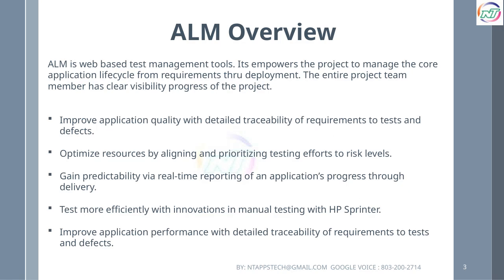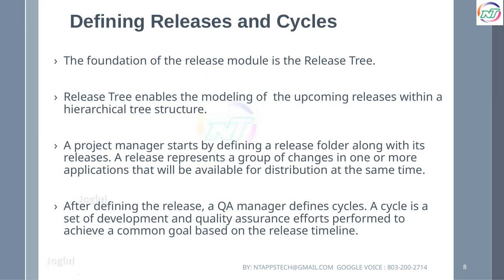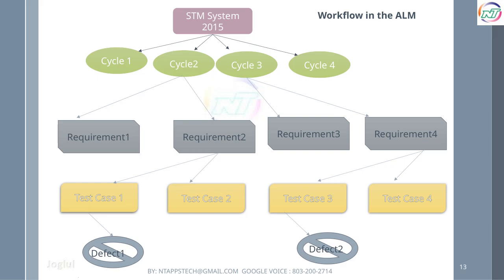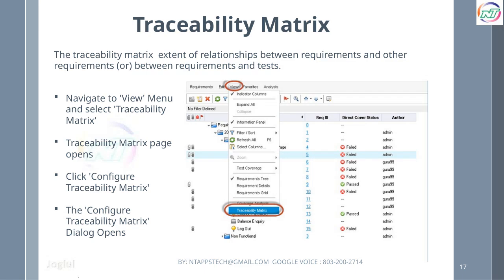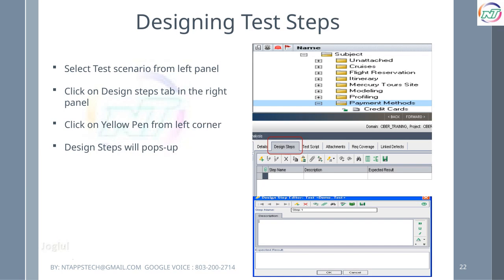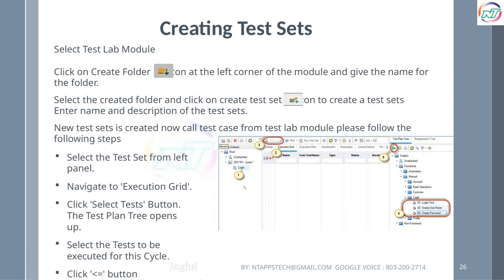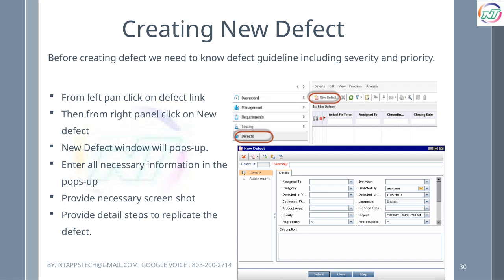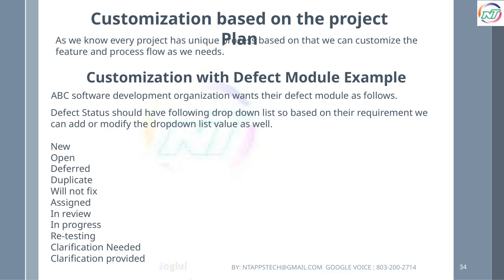- ALM Basics Explained in 30 Minutes Complete Beginner Tutorial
Master Application Lifecycle Management (ALM) in just 30 minutes with this beginner‑friendly tutorial.
This video explains the core ALM modules step‑by‑step, including Requirements, Test Planning, Defect Tracking, Release Management, and more.
Perfect for software testers, QA beginners, analysts, and anyone learning ALM tools for the first time.
Clear examples, simple explanations, and a structured flow to help you understand the full lifecycle from start to finish.
What you will learn:
- What is ALM and why it matters
- ALM workflow overview
- Requirements module basics
- Test planning and test execution
- Defect logging and tracking
- Release management process
- Real‑world ALM usage in QA teams
If you're preparing for QA interviews or starting your software testing journey, this tutorial will give you a solid foundation.